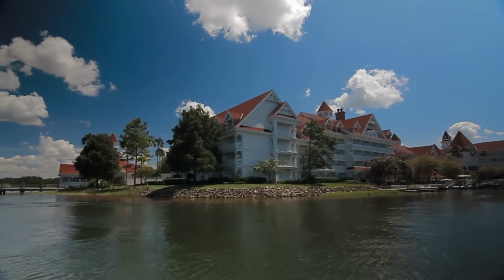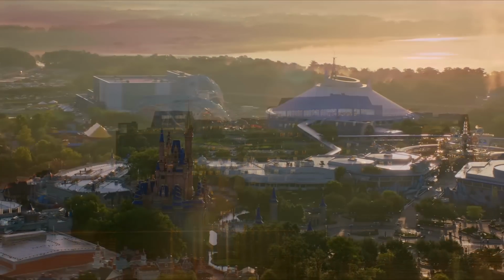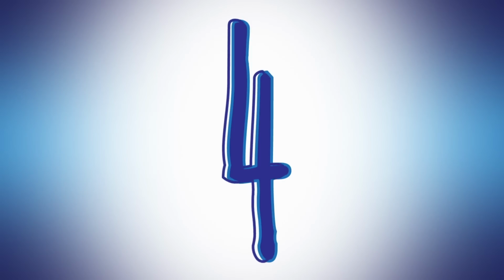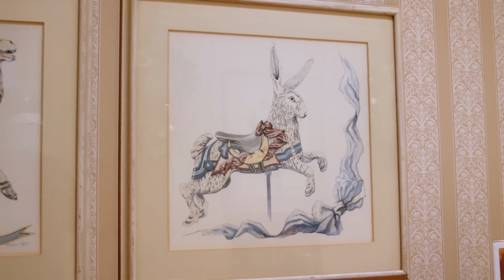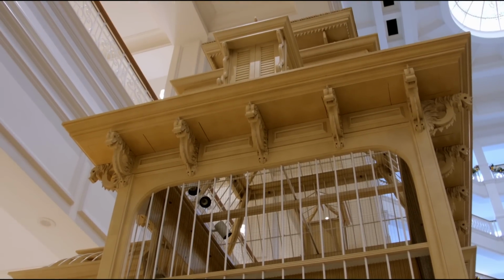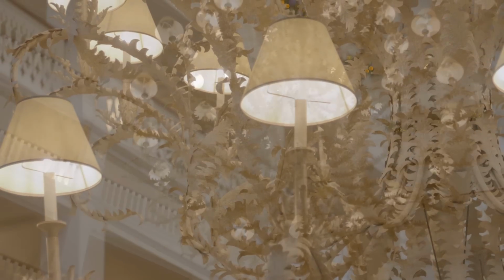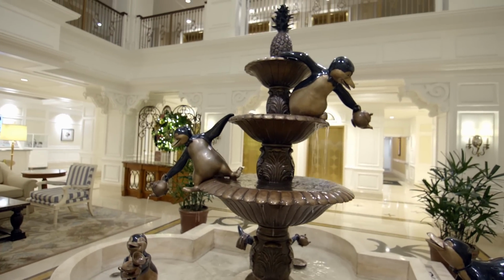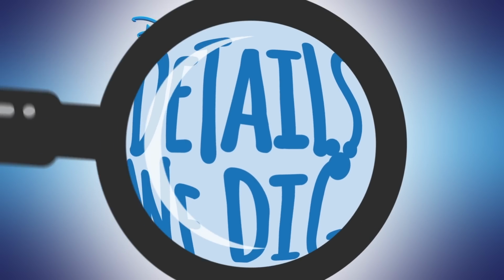Details We Dig: Disney’s Grand Floridian Resort & Spa | Disney Files On Demand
From the creators of Disney Files Magazine comes “Details We Dig,” a Disney Vacation Club series of videos highlighting fun details, legends and backstories at Disney Vacation Club Resorts. This episode highlights the Disney Files staff’s five favorite details at Disney’s Grand Floridian Resort & Spa, where Disney Vacation Club is expanding and enhancing its elegant array of accommodations.